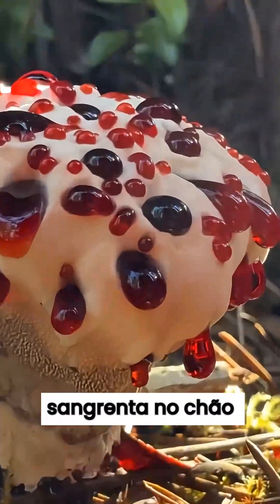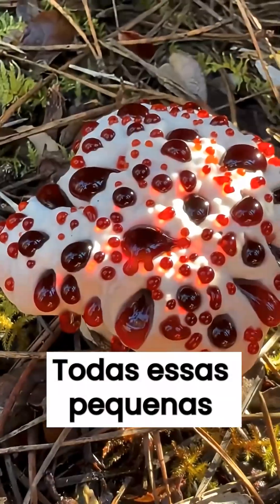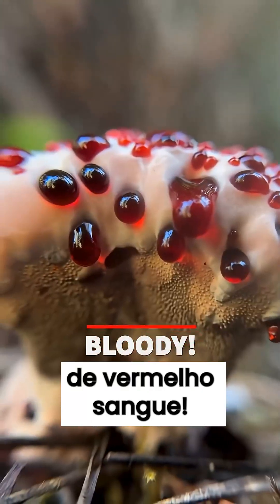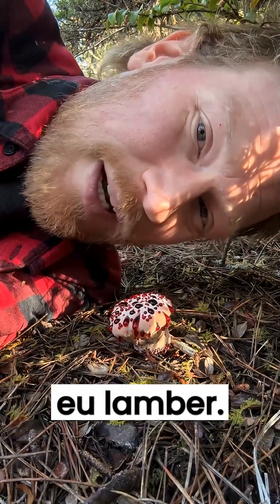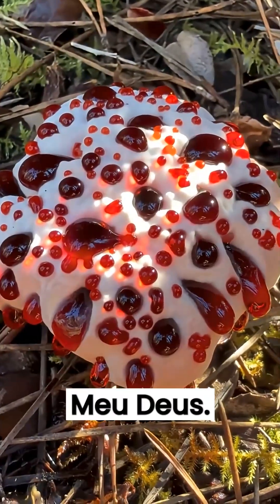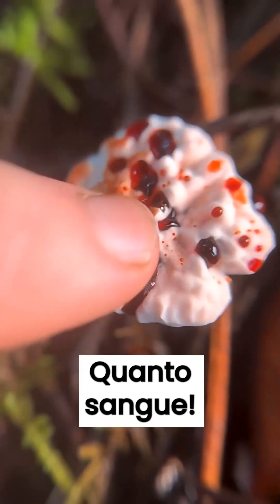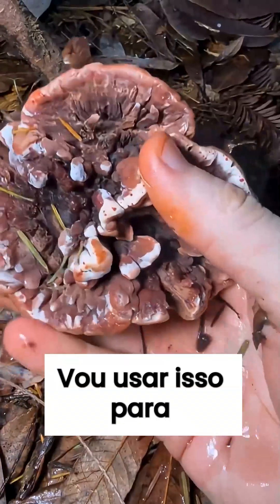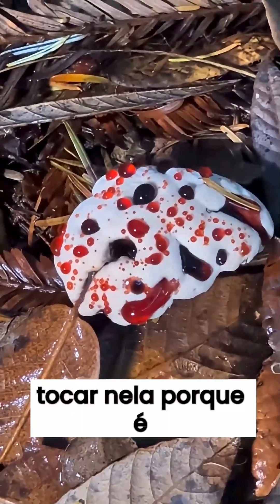COGUMELO S4NGU3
Incríveis registros de uma espécie de
cogumelo super diferente, feitas pelo
Já tinha visto essa espécie??
Deixe ai nos comentarios os achou do lindo Hydnellum
peckii!🍄❤️